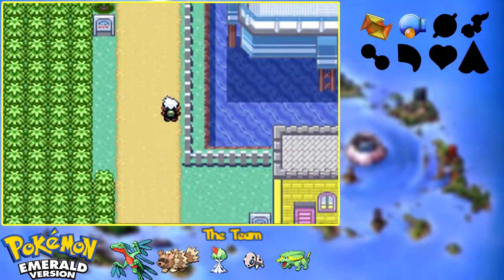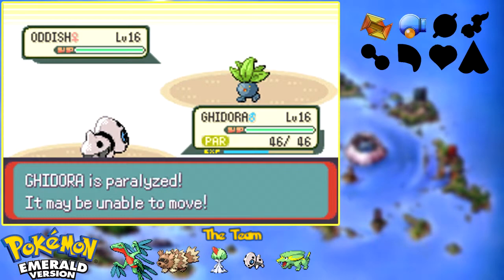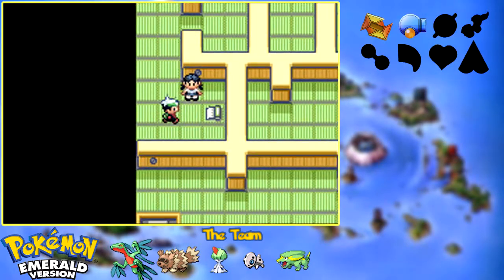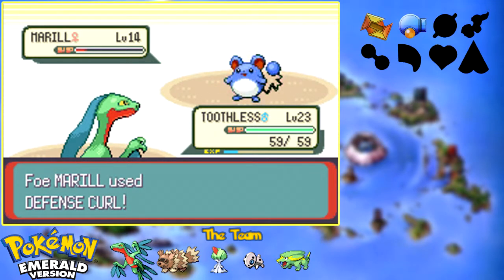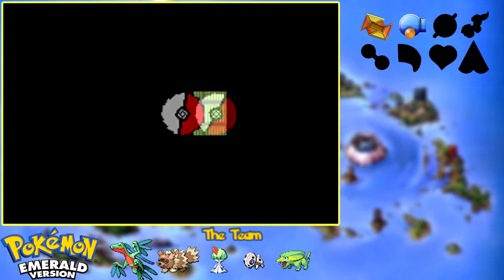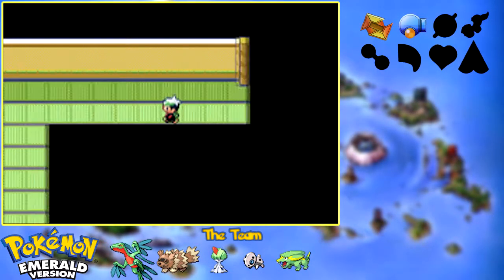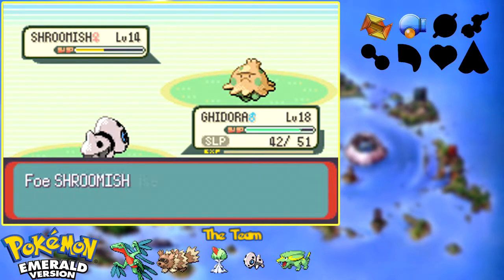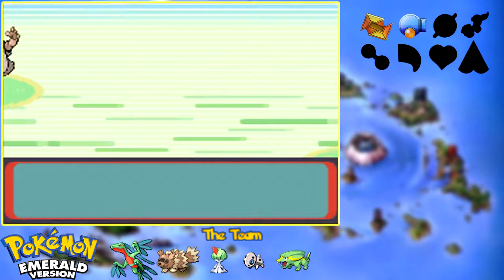Let's Play Pokémon Emerald - Episode 10: "Gettin' Tricky"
Into the trick house! A sick house!